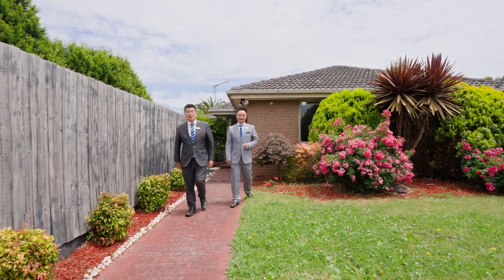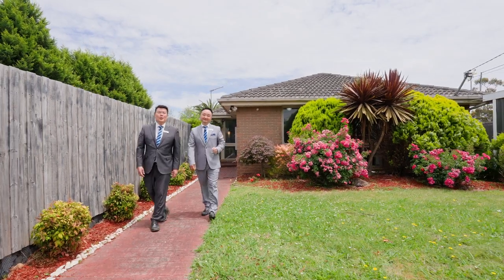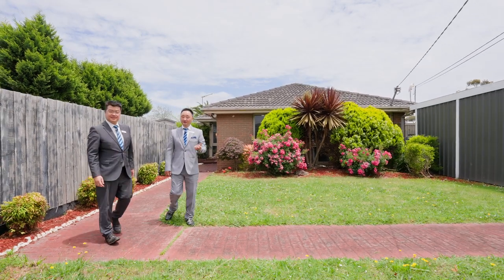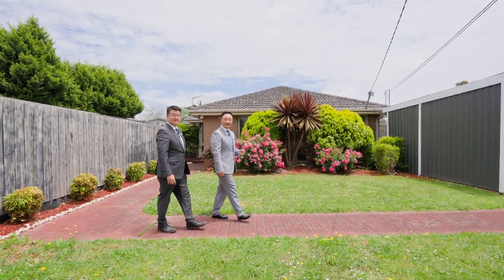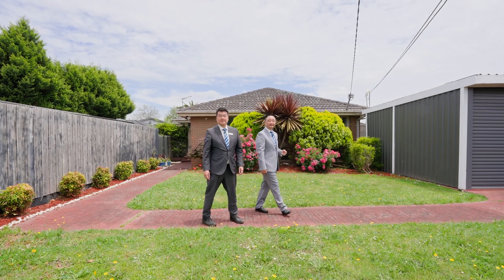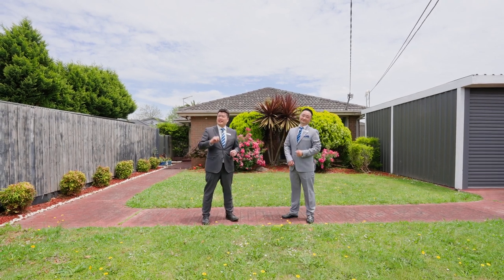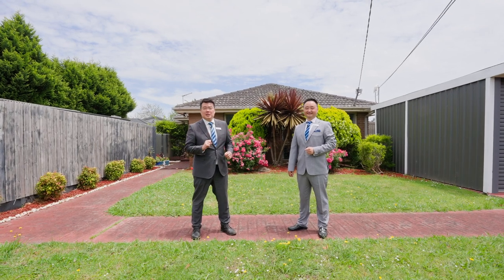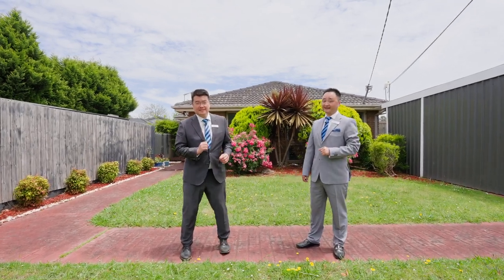44 Clyde Street, Ferntree Gully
Immaculately-presented three-bedder on a huge block

44 Clyde Street offers exceptional charm and is positioned just a short walk to Mountain Gate Primary School and within the catchment for Fairhills High School. This inviting home stands proudly on a huge 785sqm block, and while redevelopment is enticing, the home is in wonderful condition.

Contact our agents Neo Chen on 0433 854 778 or Perry Loong on 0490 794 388